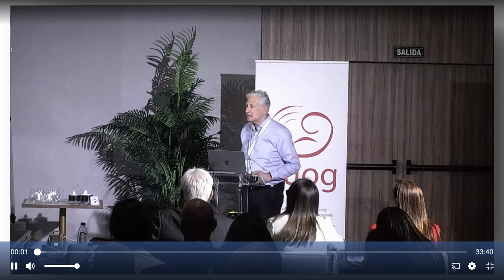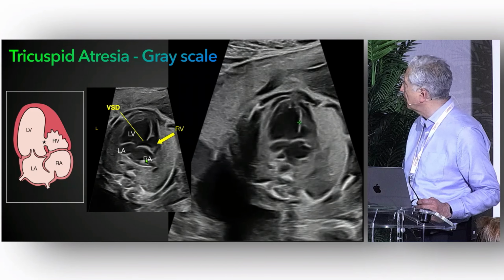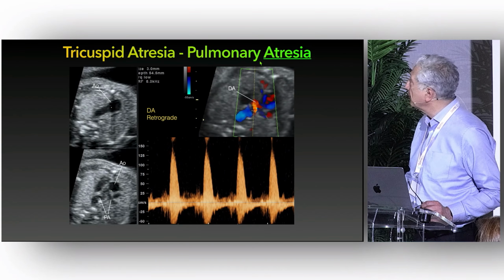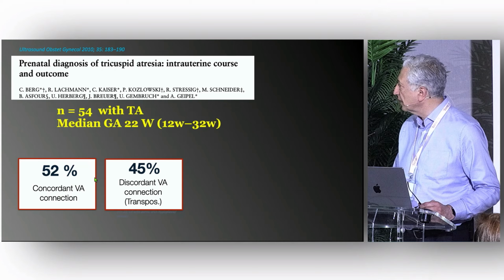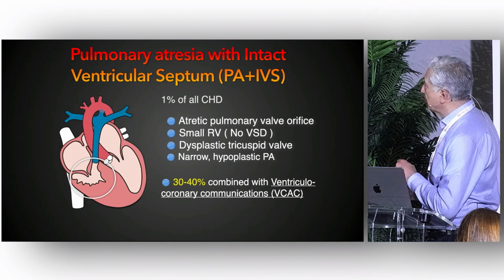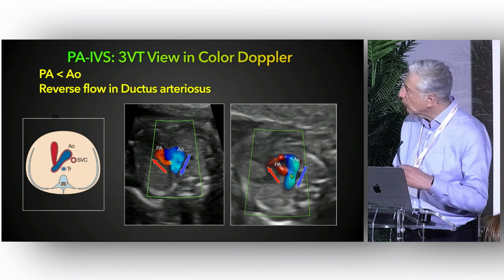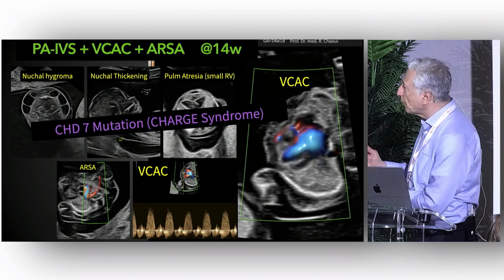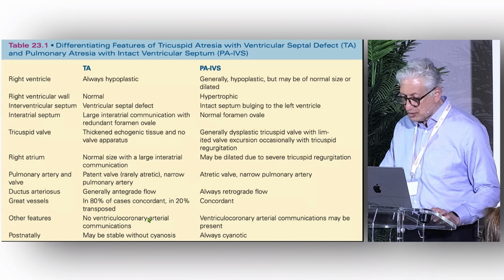11SESSION 3 Ventricular disproportion and pitfalls The small right ventricle hypoplastic right hear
El síndrome de corazón derecho hipoplásico es una cardiopatía congénita poco frecuente caracterizada por un desarrollo insuficiente del ventrículo derecho, encargado de bombear sangre hacia los pulmones. Generalmente se asocia con anomalías de la válvula tricúspide o pulmonar que limitan el flujo sanguíneo pulmonar. El diagnóstico prenatal mediante ecocardiografía fetal es fundamental para evaluar la gravedad, planificar el nacimiento y mejorar el manejo neonatal. La detección temprana permite una adecuada orientación familiar y un tratamiento oportuno.